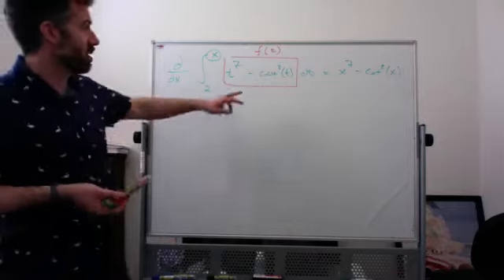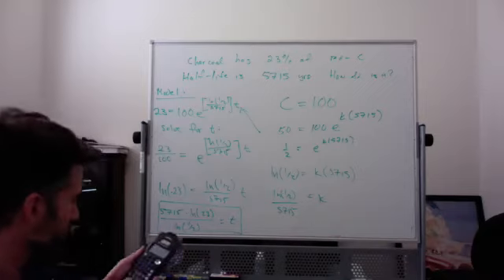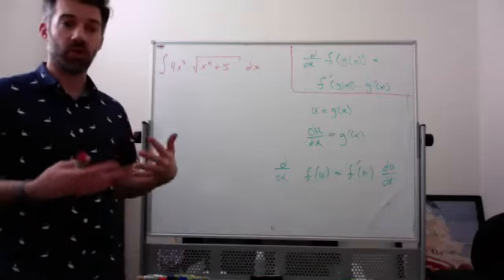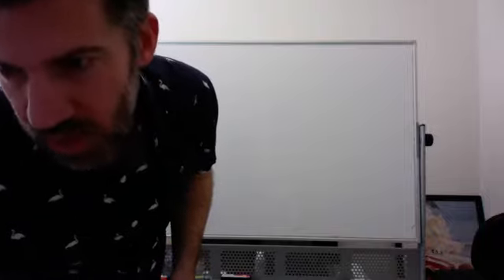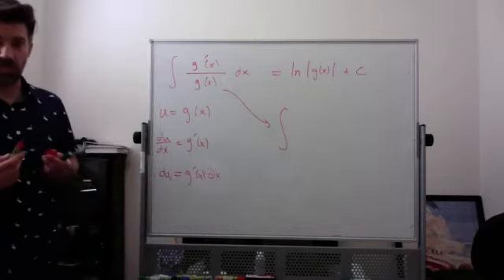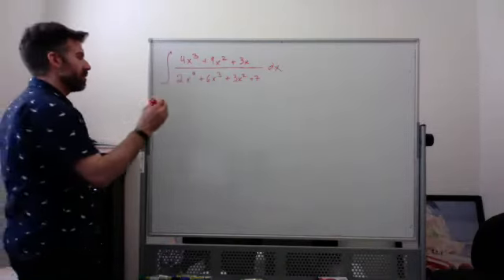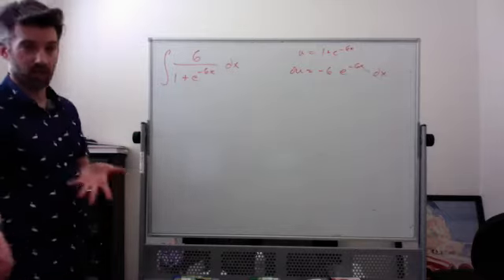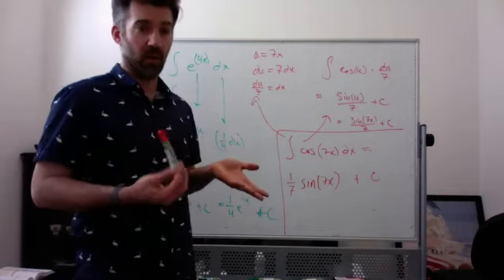Co-16B Class Meeting 4/16/2020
Mostly u-substitution with a couple exponential growth/decay problems at the start.